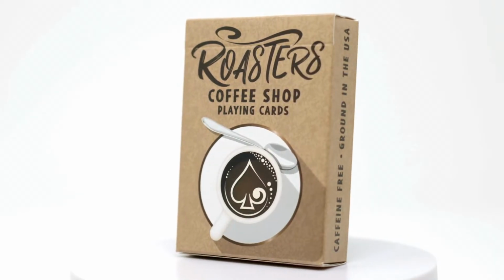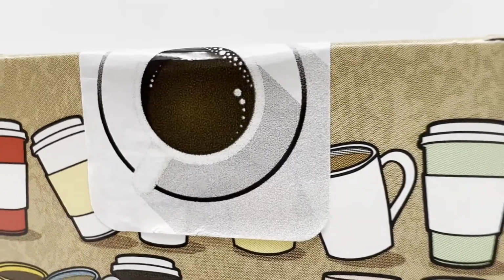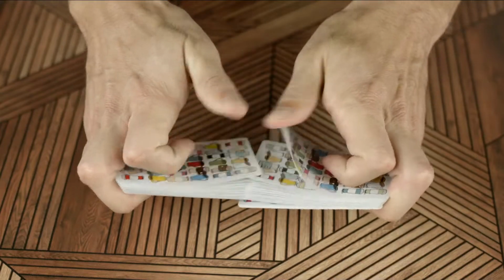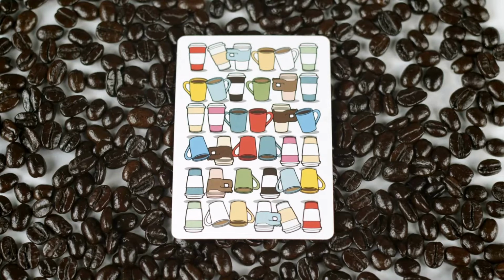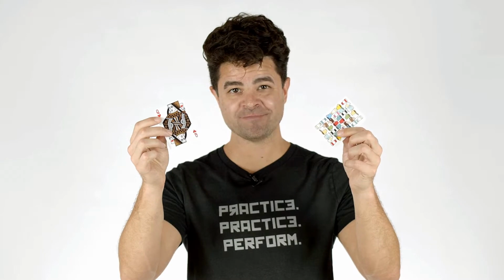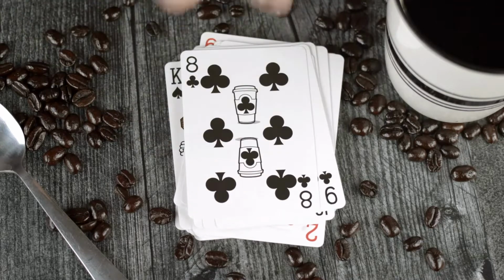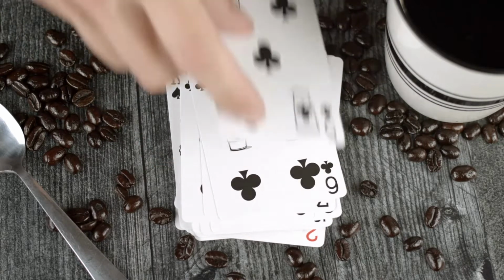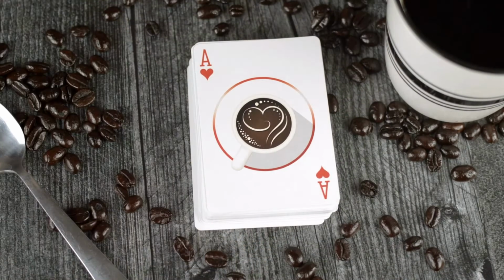Unboxing Roasters Coffee House Playing Cards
SIGN UP FOR OUR NEWSLETTER AND LEARN 10 FREE MAGIC TRICKS